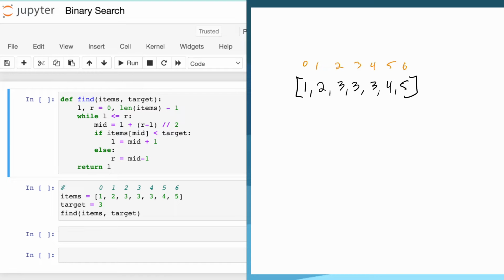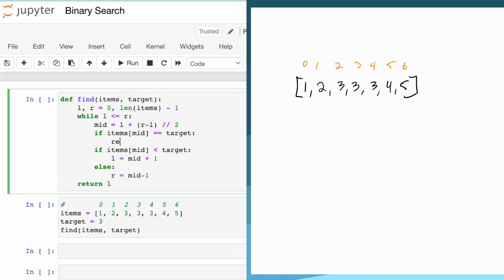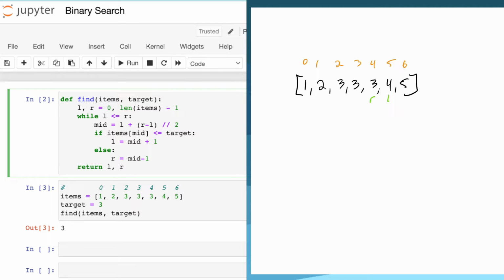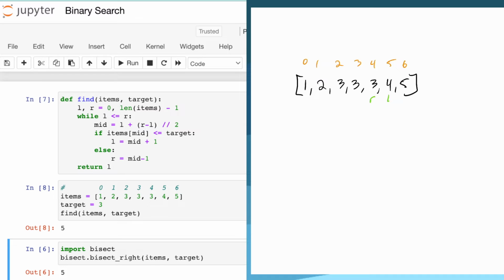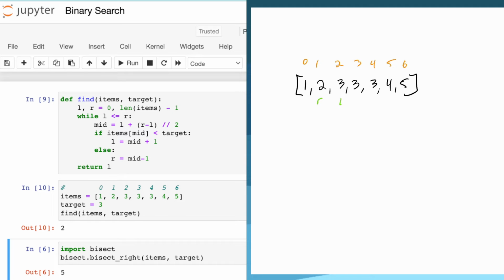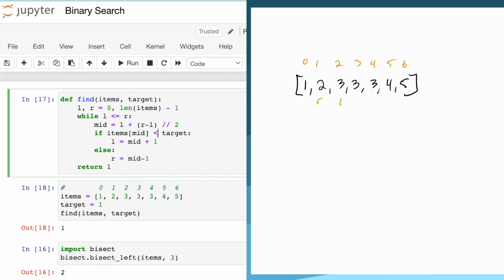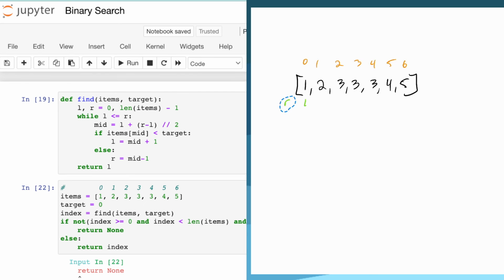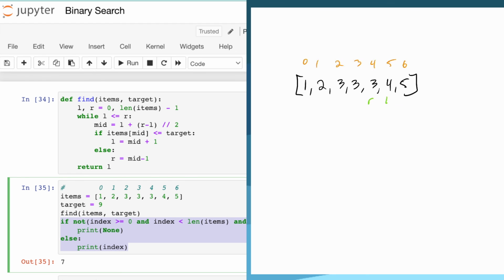Mastering Binary Search with this one simple trick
I use the terms "item" and "element" interchangeably here.